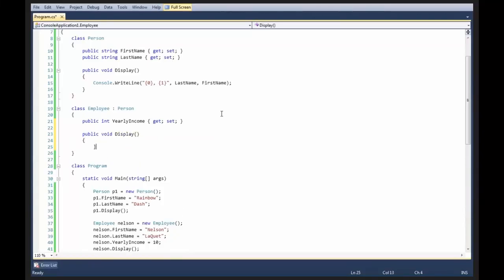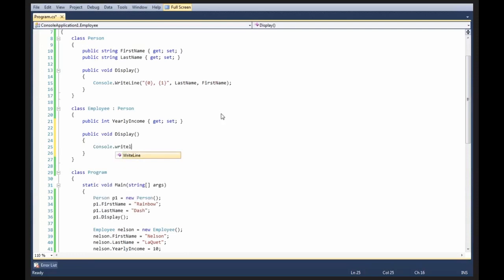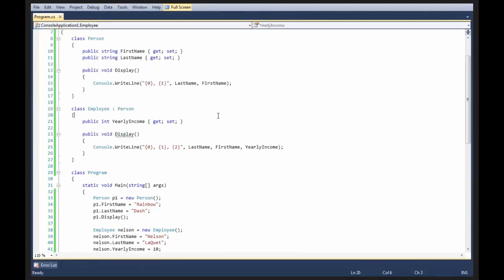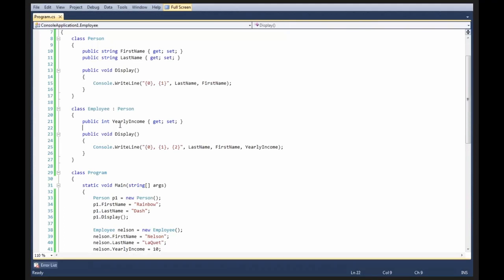🔴 Adding a Display Method to a Class • C# Programming • C# Tutorial • Learn C#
This video clip:   Adding a Display Method to a Class

00:00 - Intro
00:08 - Adding a Display Method to a Class
00:53 - Outro